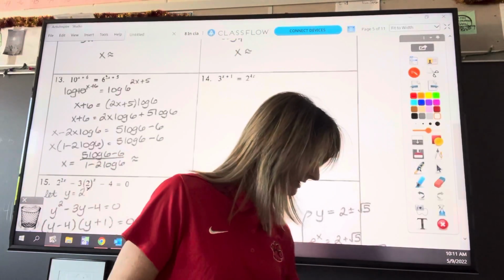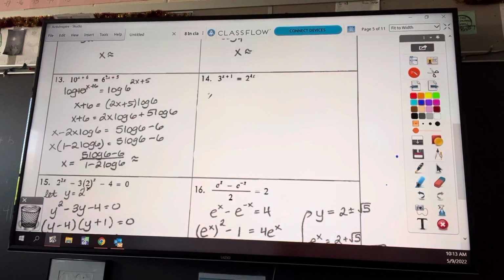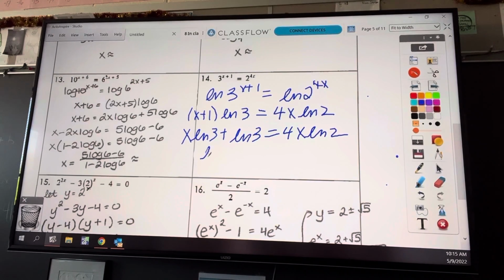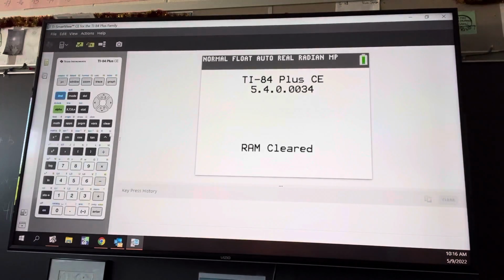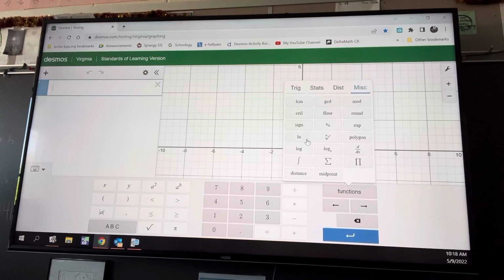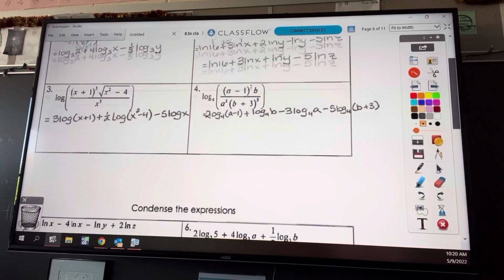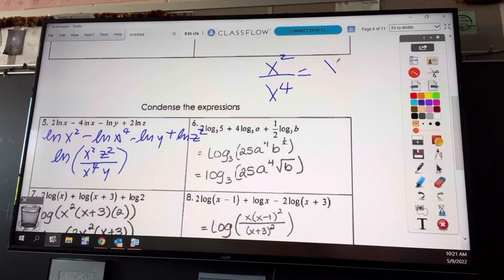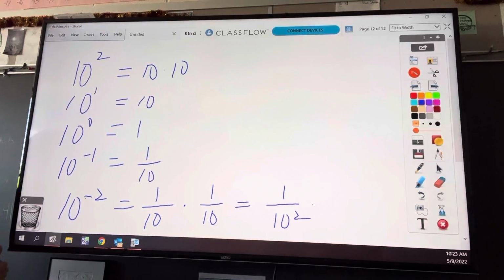Review- Solving Log Equations & Condensing Log Expressions (WS ATTACHED)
One problem with log properties and algebraic manipulation, one condensing logarithmic expression.